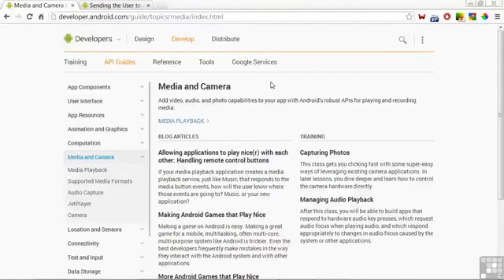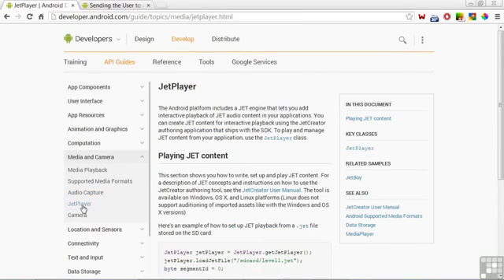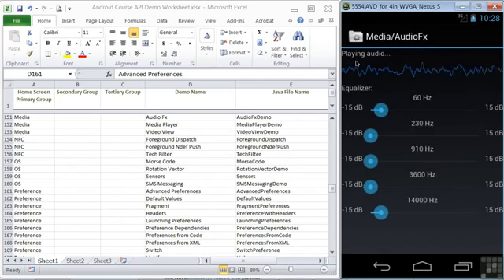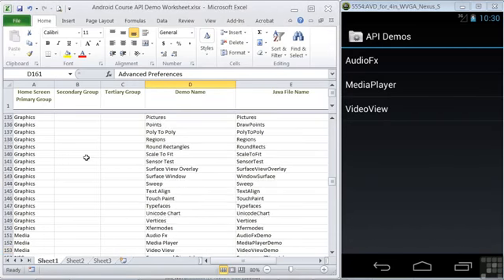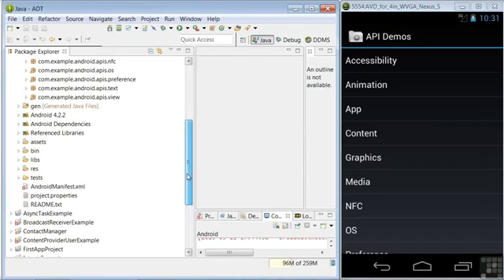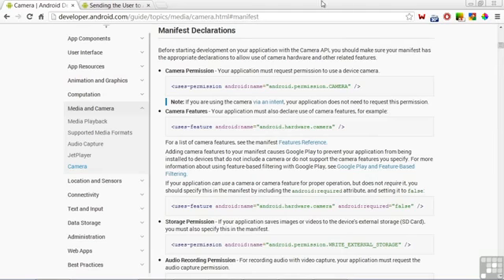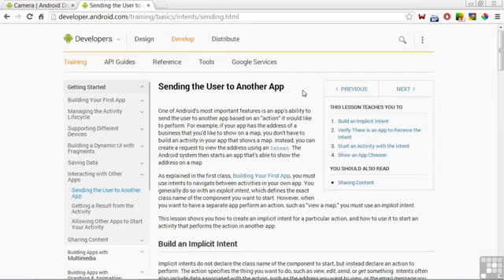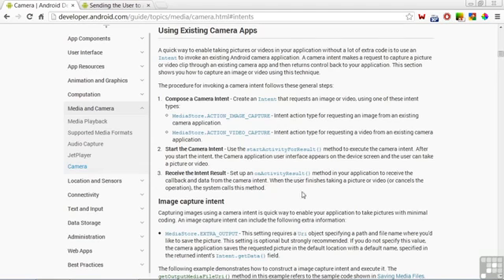Android Media And Camera Part 1